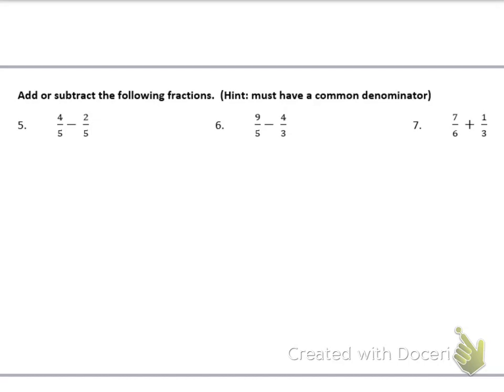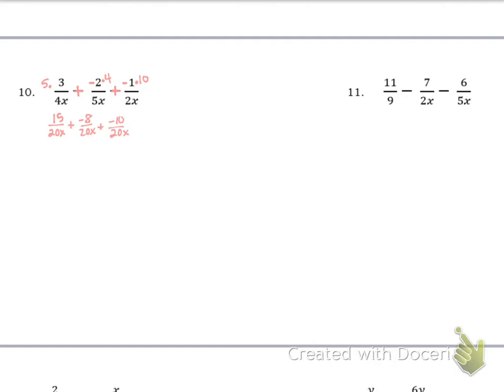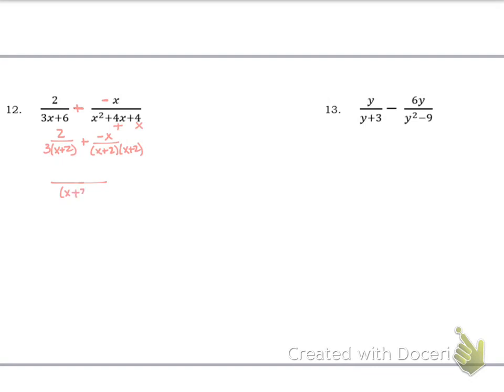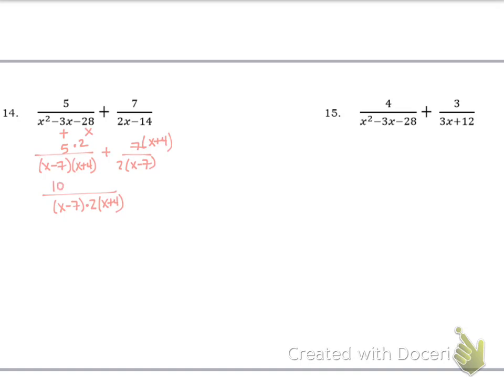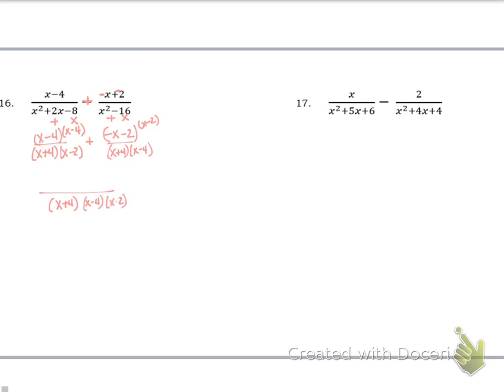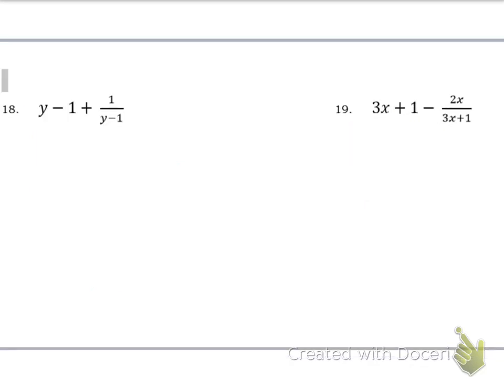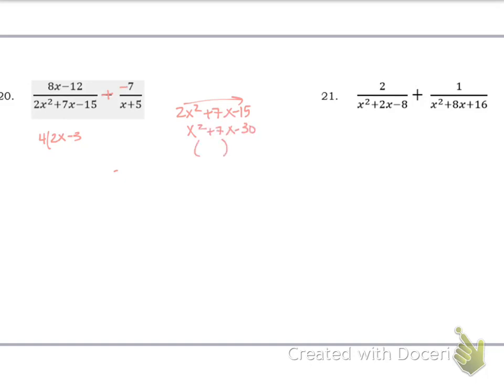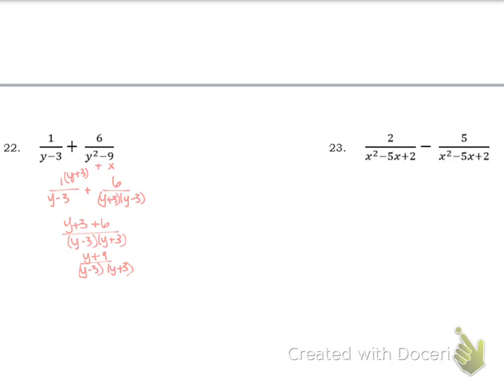5 .2 adding and subtracting rational expressions